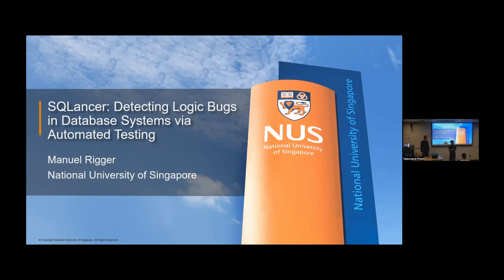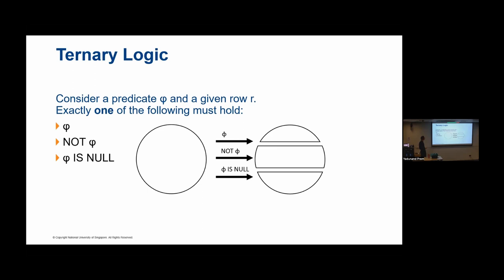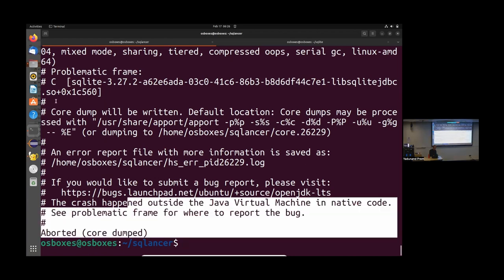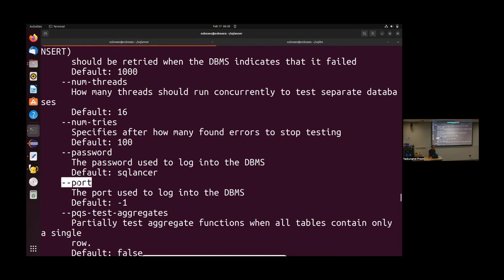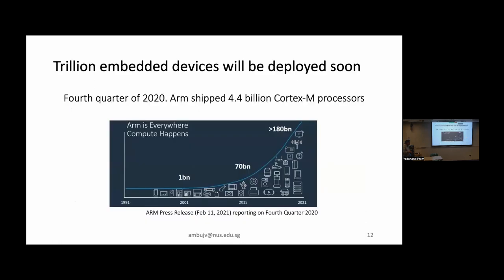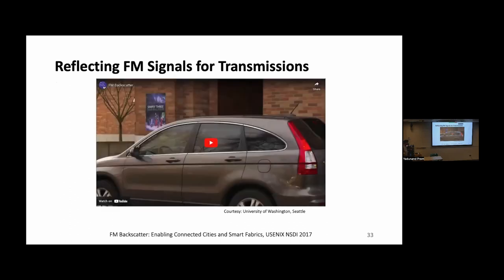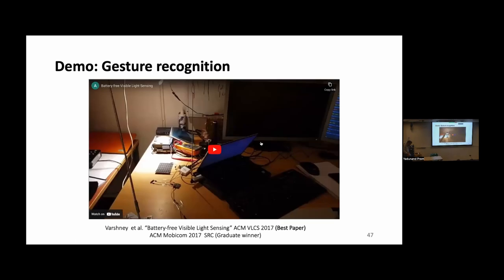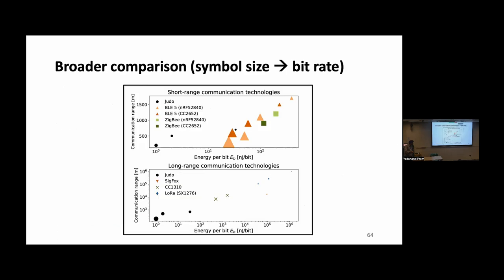Friday Hacks #236: Fuzzing Database Engines with SQLancer | Creating Battery-Free IoT Devices